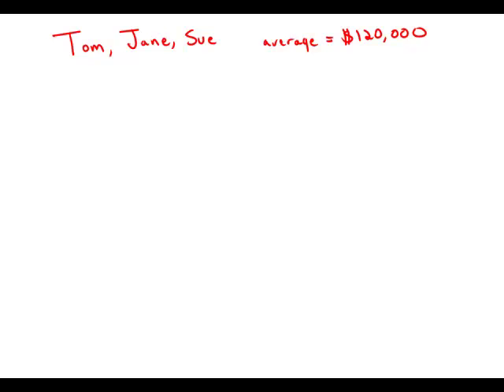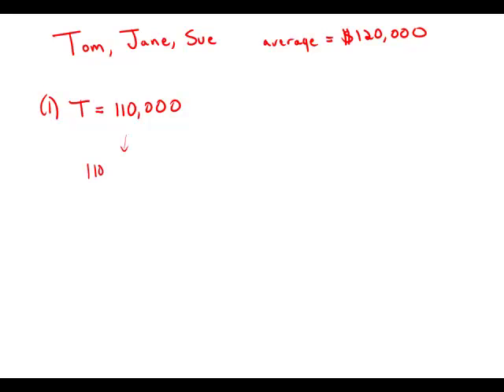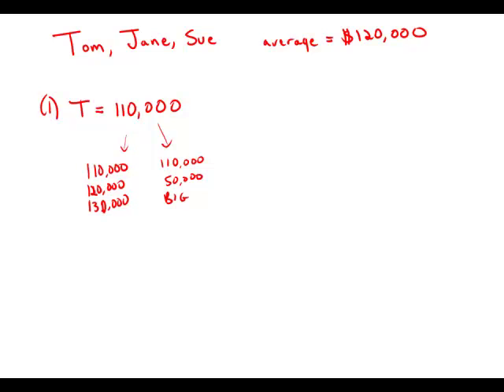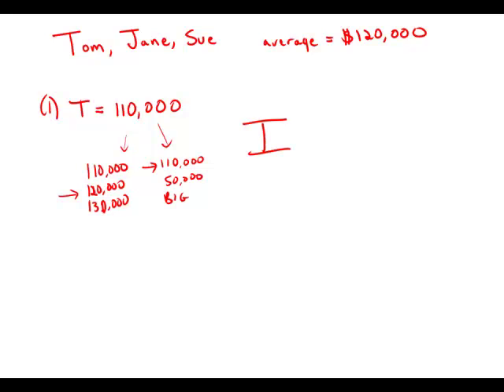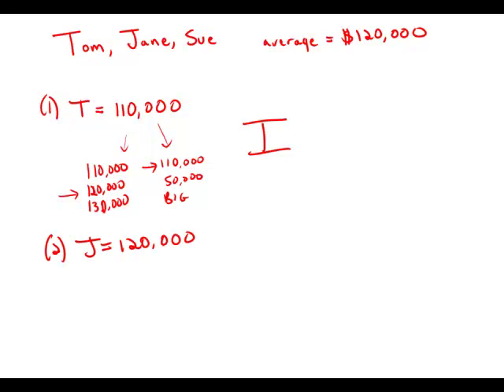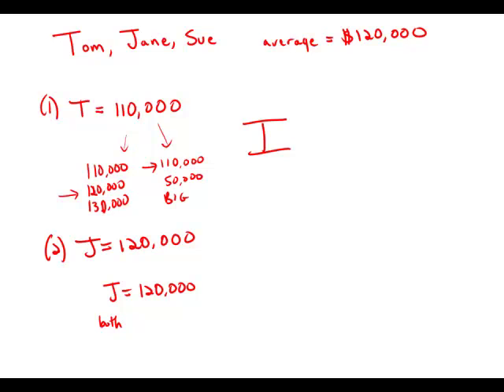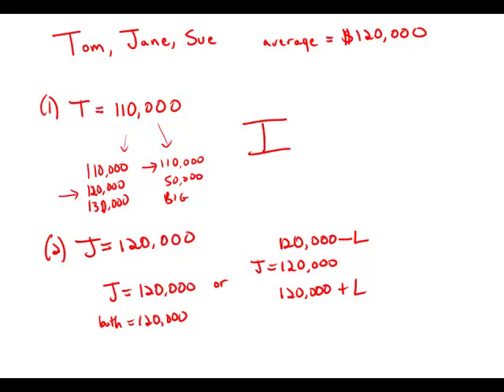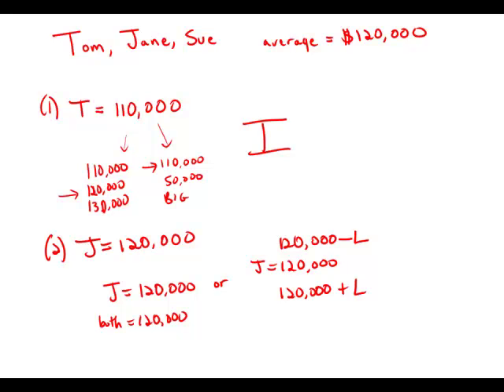GMAT Official Guide 12: Data Sufficiency 105